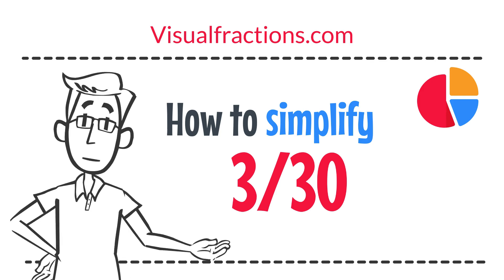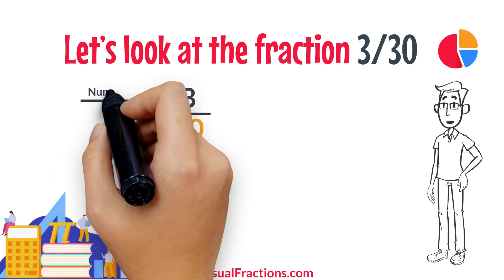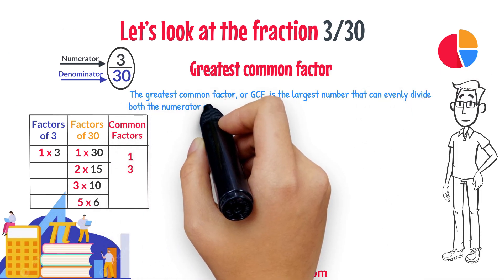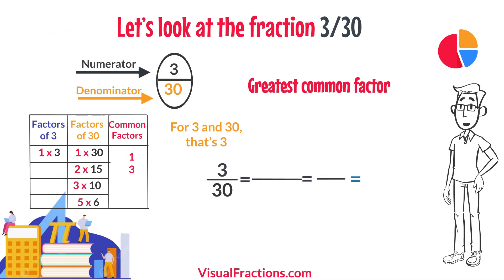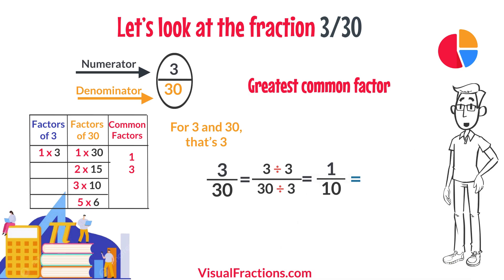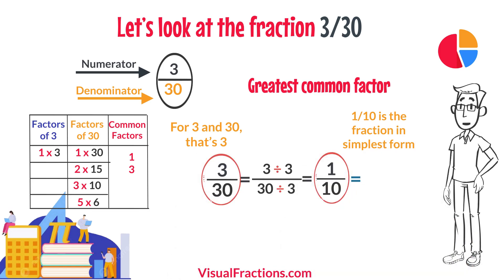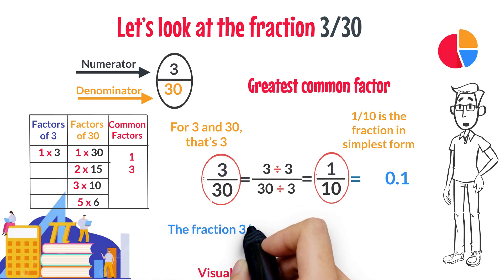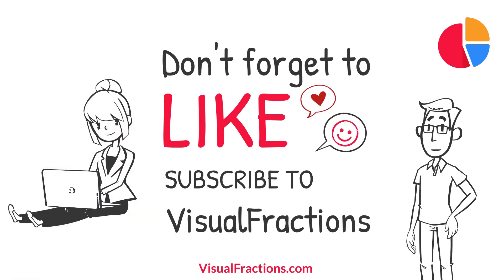How to Simplify the Fraction 3/30